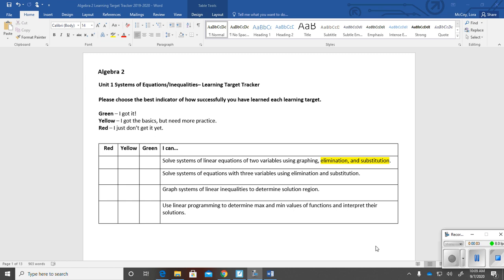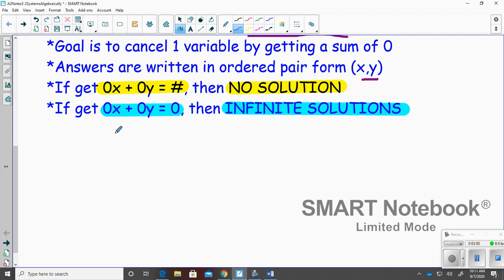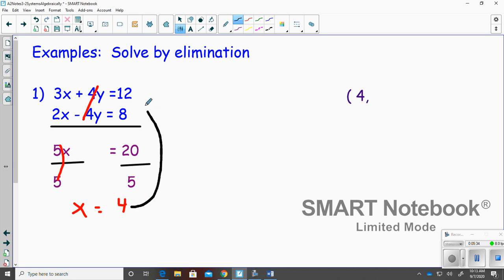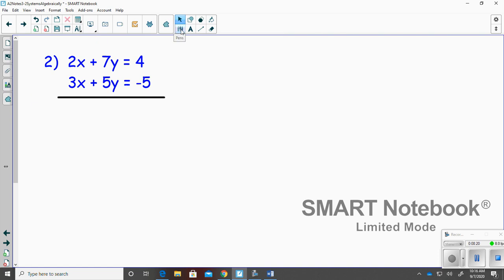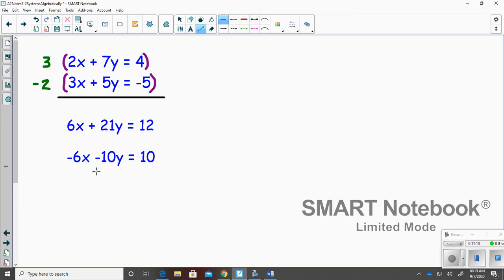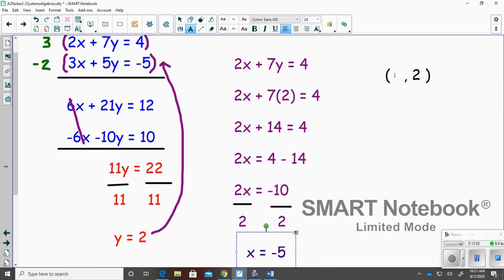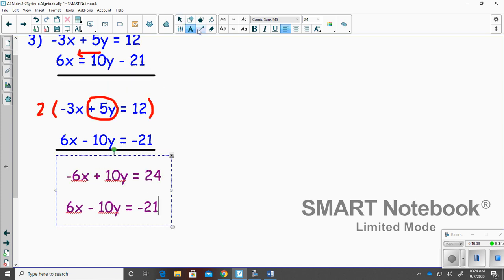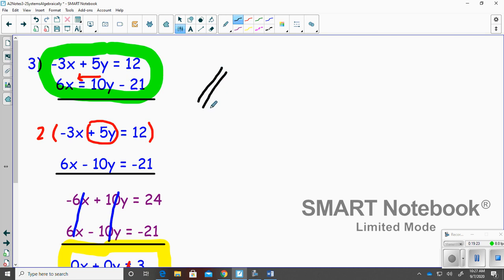A2 Solving Systems NOTES Elimination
Alg 2 Solving Systems by Elimination NOTES